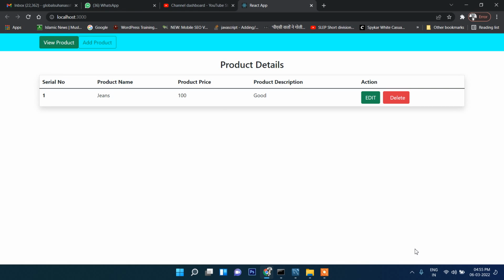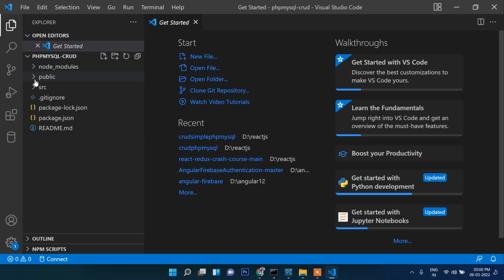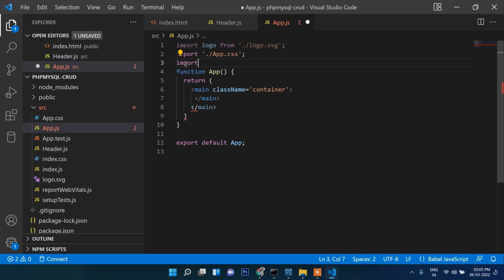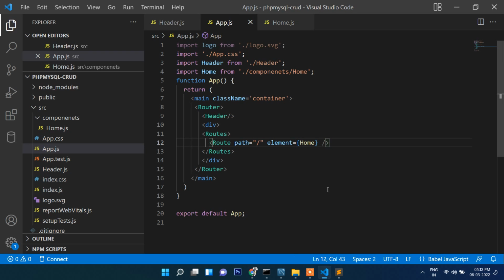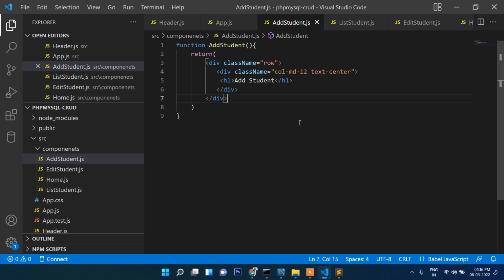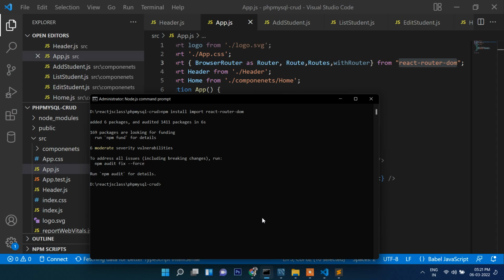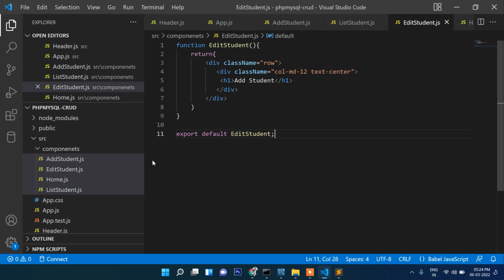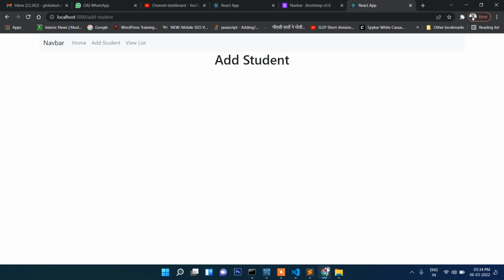1. Reactjs CRUD | React Js Insert Update Delete | Reactjs Tutorial | React Js PHP MySql CRUD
In this React Js Tutorial you will learn how to perform Insert Update Delete Using PHP MySQL in the back-end and React JS  in the front-end. This is part one of the PHP MySQL React JS  CRUD operation.